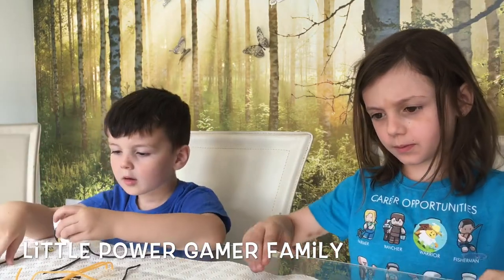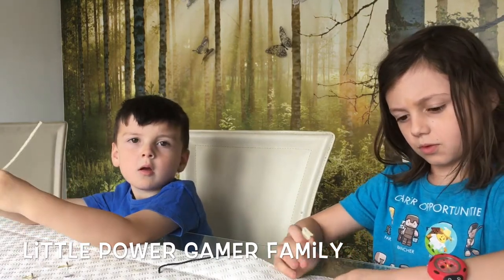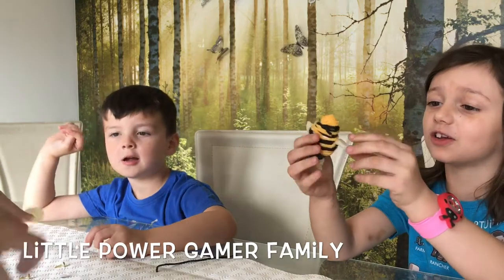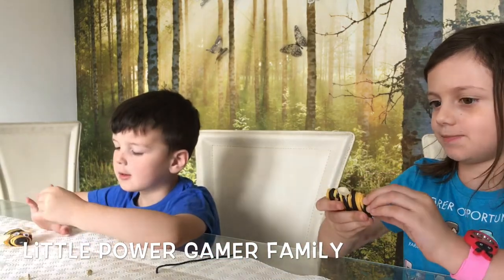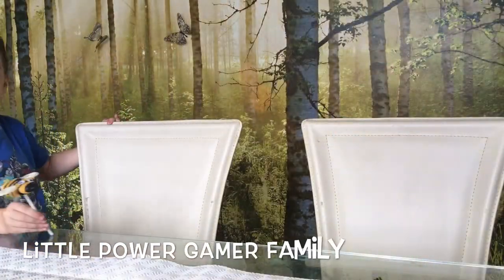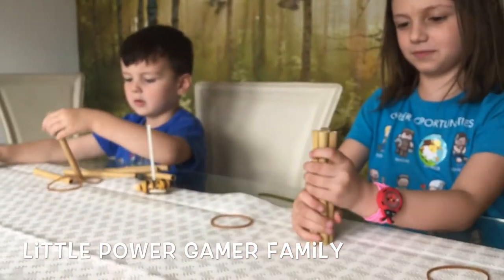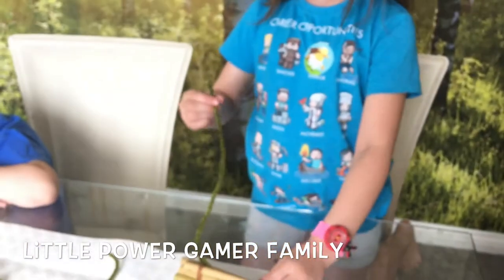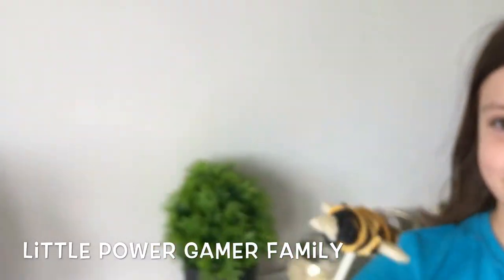Our ToucanBox Arrived! What's inside!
If you want to try a free box too click on this link and it'll take you to where we got them The first box is free so go check it out!

Our Toucan Box arrived today!!  Can you guess what's inside? Bzzzzzz